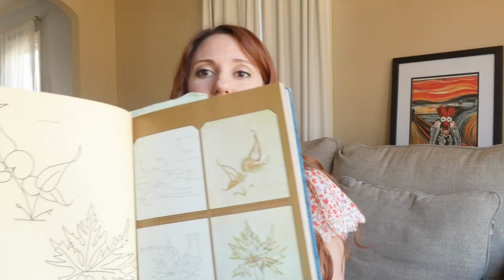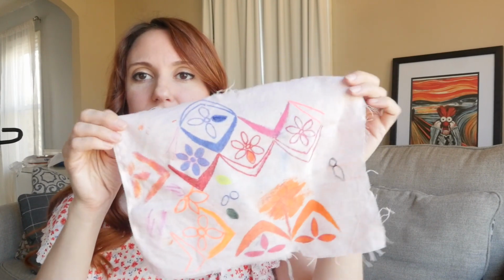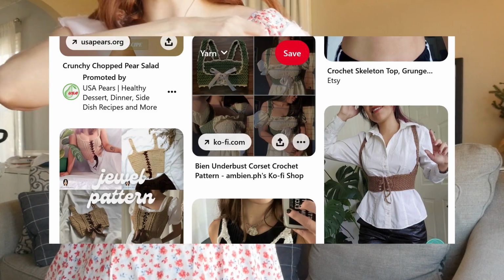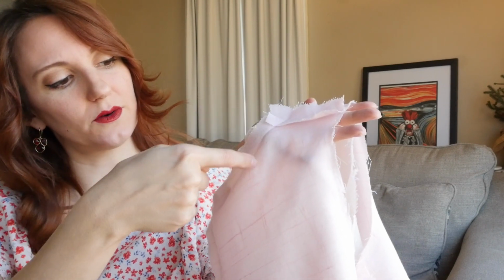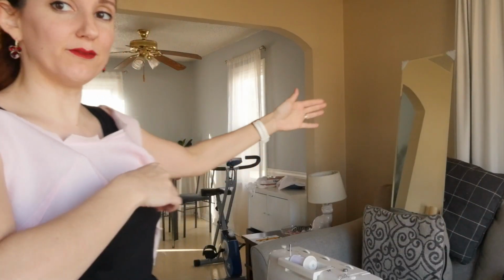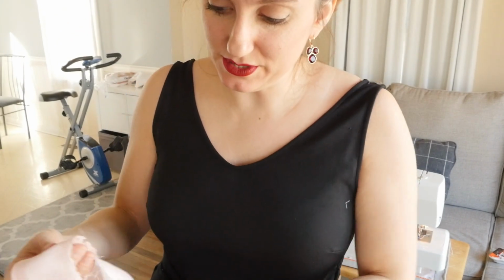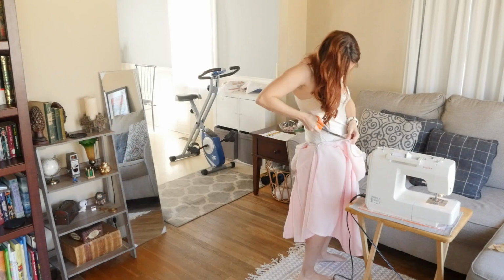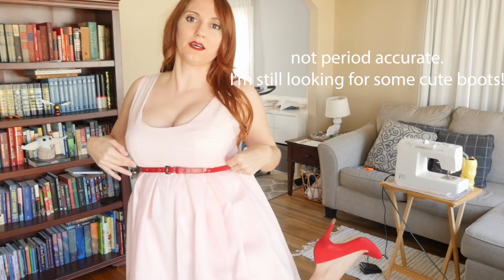1960's Babydoll Dress | Take Two | Fixing My Mistakes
This dress was featured in my last video, where I do a fast paced tutorial on the construction...except it didn't fit me perfectly. I find out halfway through this video where I went wrong.

Come along with me, on a chatty, decision making, sewing adventure! I think this dress is much improved. I'm excited to work on more accessories to wear with it, and might post some photo updates on my Instagram.

The pattern is Butterick 5181 from the 1960's, I'm uncertain on the actual date because its not listed on the pattern.

The fabric I used was a baby pink linen I found at an antique mall for $3/$4, the pattern I bought in a lot for about $5.

Yes, I know my shoes are modern, I'm still hunting for some boots that I actually like. If you have any suggestions, please help!

Music is by Motion Array